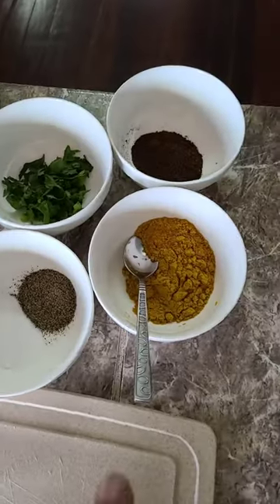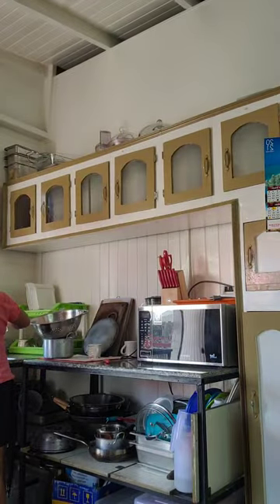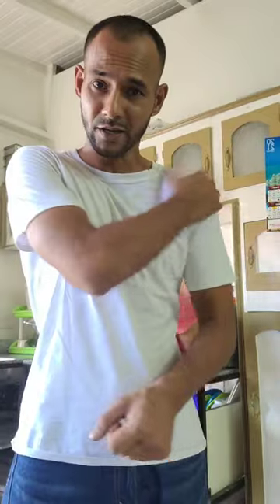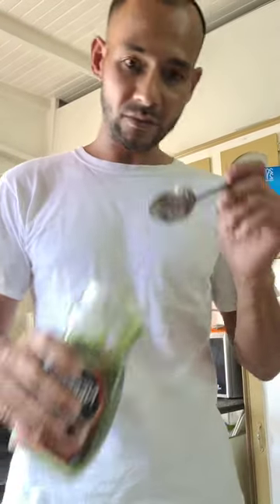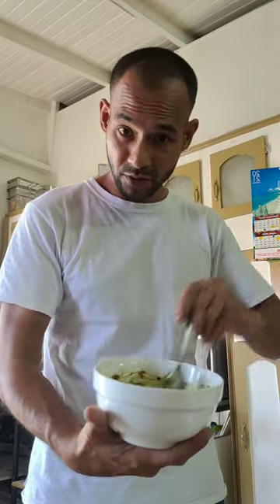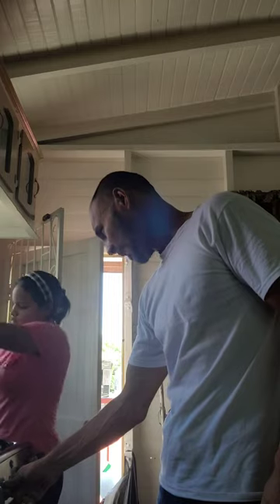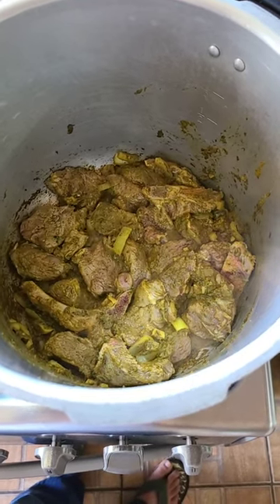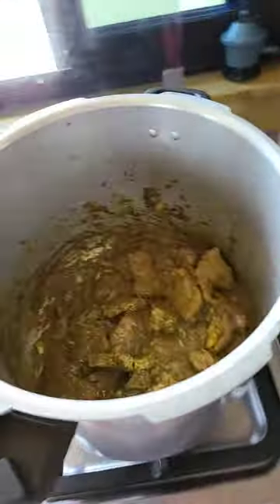Papa Snow's Guyanese Beef Curry (Part 1) Live From Guyana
Hello Anthony here, pleasure to meet you. Many thanks for those that I am already acquainted.
Over the course of the last two years I have had the pleasure of entertaining and standing up for all my Guyanese brothers and sisters across the globe.
On this platform I will share the moments of my life with you the Audience. There will be fun moment and much adventures. The lessons we will learn and share here will be worth the watch.

Many Thanks in advance to those that wish to become a sponsor of this program.

Many Thanks to the JFWW Network.